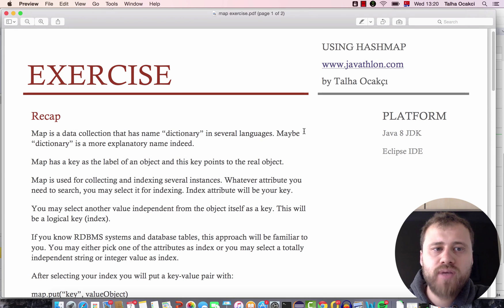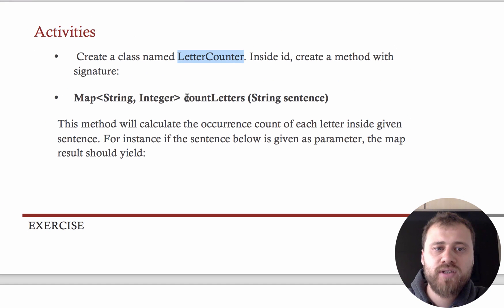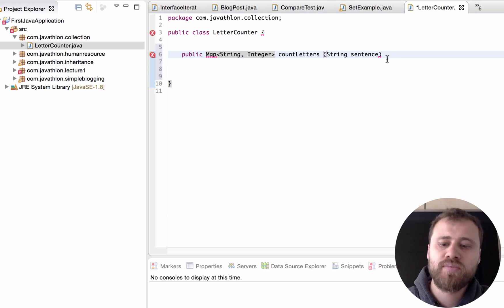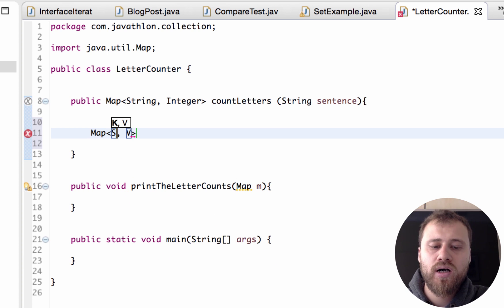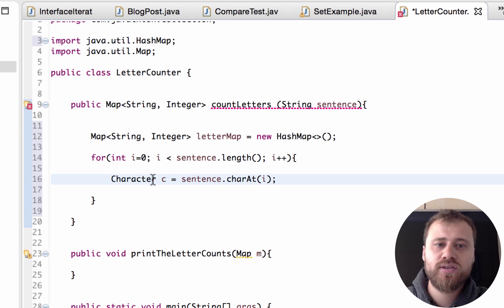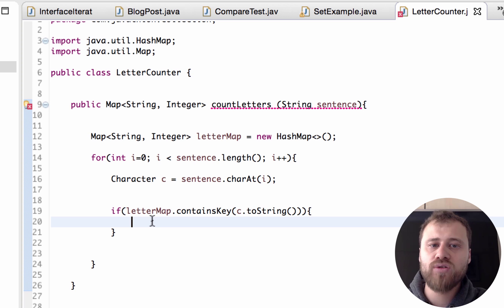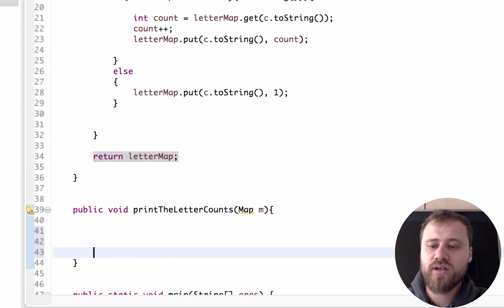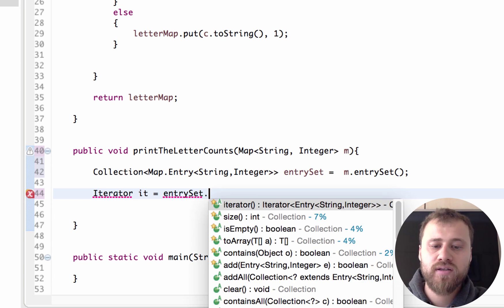7- Map exercise count distinct letters in a sentence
We are doing an exercise explaining
Using a logical key inside Hashmap
Storing and getting back an object from a HashMap
Overriding a value in HashMap